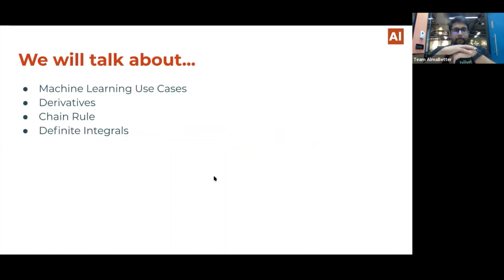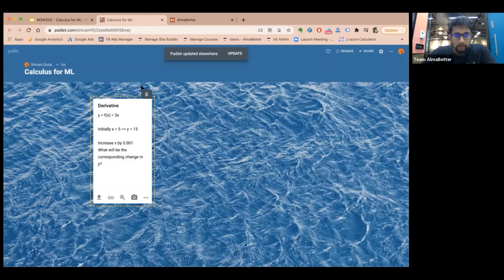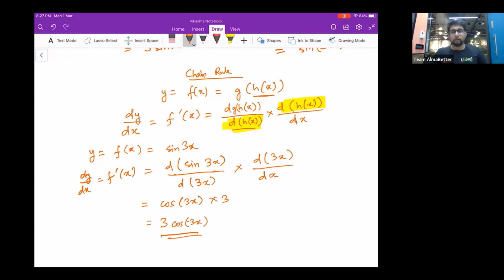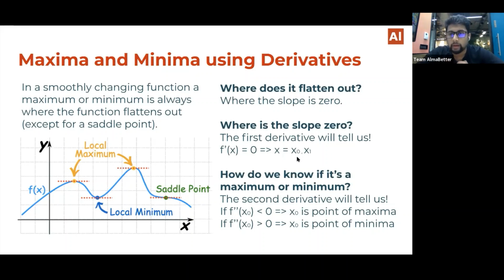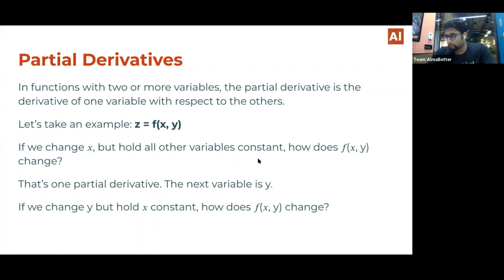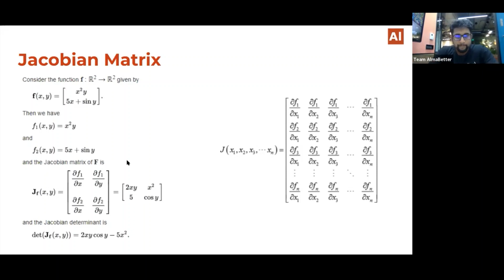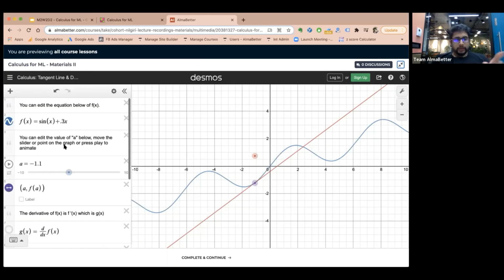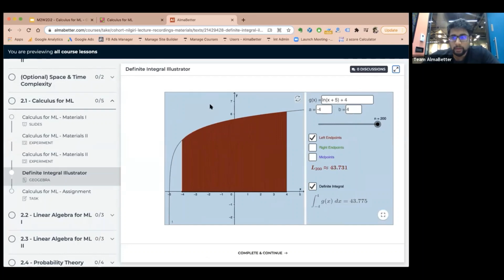Calculus for Machine Learning | Statistics for Data Science | AlmaBetter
Master the fundamental mathematical foundations of machine learning with Almabetter's comprehensive tutorial on Calculus for ML!

Unlock the power of calculus in machine learning through Almabetter's in-depth tutorial. In this comprehensive guide, we explore the essential concepts of calculus that form the backbone of machine learning algorithms. By delving into the intricacies of calculus for machine learning, you'll gain a solid understanding of its importance, applications, and practical implementation.

Our expert speaker will take you on a journey through the key concepts of calculus for machine learning, including its role in optimization, understanding rates of change, and modeling complex relationships. We will cover topics such as differentiation, integration, gradient calculation, and their significance in machine learning algorithms. Additionally, we will demonstrate how calculus enables us to solve optimization problems and fine-tune model parameters.

This tutorial will cover the following topics:
- Introduction to Machine Learning Calculus
- The Role of Calculus in Machine Learning
- Differentiation and Its Applications in Machine Learning
- Integration and Its Significance in Machine Learning
- Gradient Calculation and Optimization
- Solving Optimization Problems with Calculus
- Fine-tuning Model Parameters using Calculus

By enrolling in Almabetter's Data Science program, you will gain hands-on experience in applying calculus to machine learning and develop a strong foundation in other critical areas such as data visualization, statistical modeling, and big data technologies. Our comprehensive program also offers real-world projects that allow you to apply your newfound knowledge to practical scenarios.

Upon completing the program, you will possess the skills and expertise needed to excel as a Data Scientist. With Almabetter's pay after placement program, you only pay after you secure a job. Take the next step toward a successful career by enrolling today.